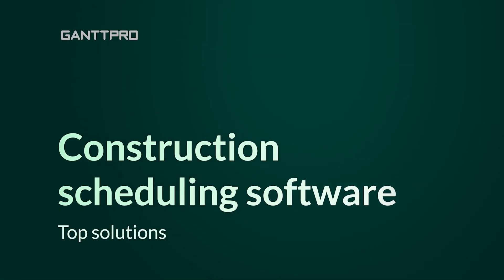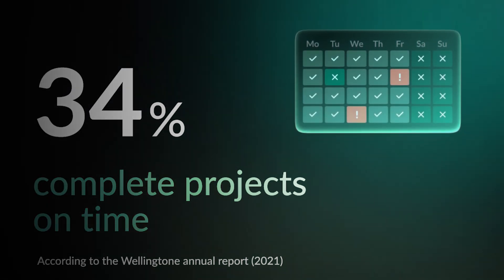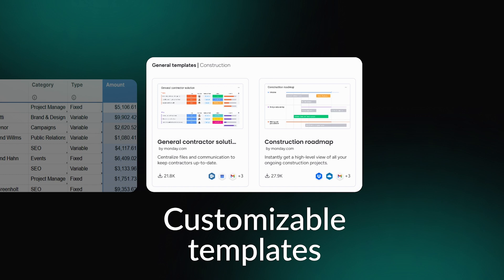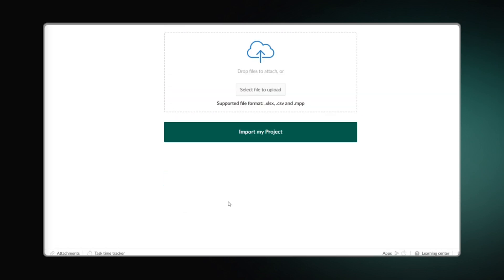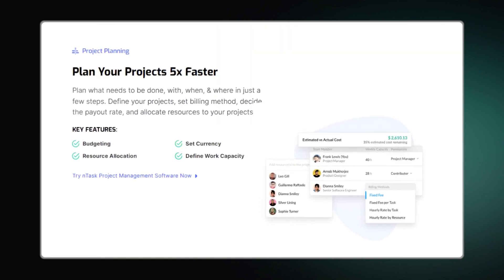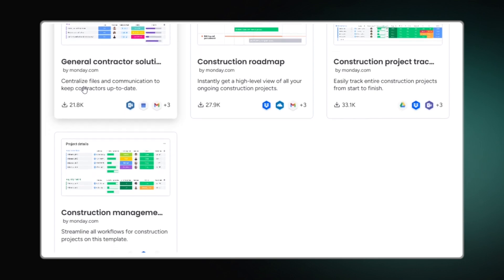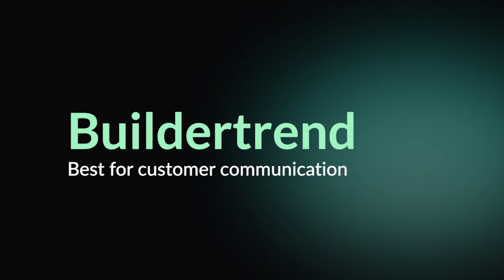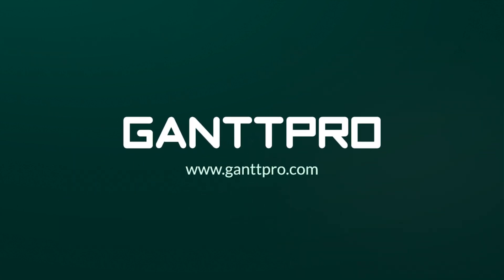Best Construction Scheduling Software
In this video, you’ll discover the best construction scheduling software for projects of any scale — from small businesses to large industrial sites.

We’ll walk you through:

- Key features to look for in construction scheduling tools;
- The top-rated software: GanttPRO, nTask, Monday.com, Smartsheet, and CoConstruct;
- How each solution fits different needs, from visual Gantt charts to robust team collaboration;
- Real-life benefits like improved timelines, budgeting, and resource management;
- Why GanttPRO stands out for visual project management in construction.

Whether you're a general contractor, project manager, or business owner, this guide will help you choose the right tool for streamlining your workflows.

Timecodes

0:00 - Intro
0:23 - Key criteria in construction scheduling software
2:58 - 1. GanttPRO - best for Gantt charts
4:56 - 2. nTask for small teams
6:00 - 3. Monday.com for remodelers
7:12 - 4. Smartsheet - spreadsheet scheduling
8:24 - 5. Buildertrend for client communication
9:28 - Conclusion